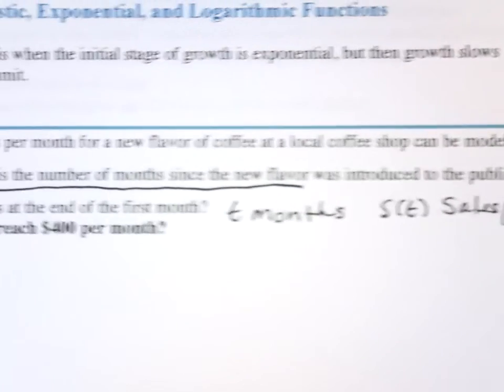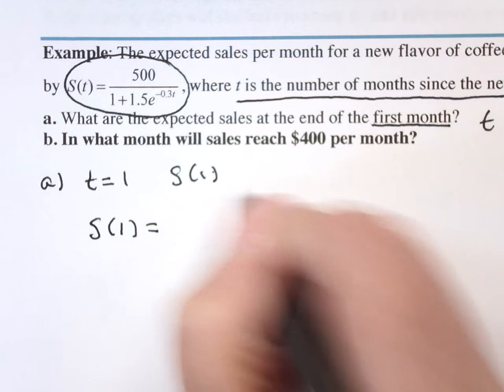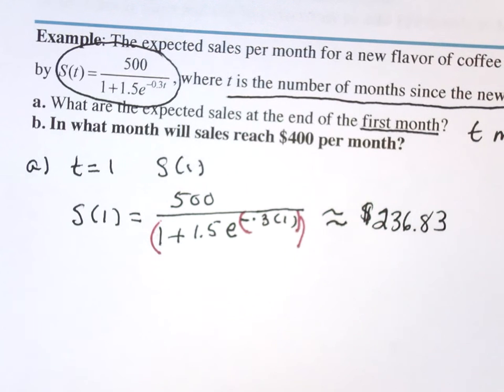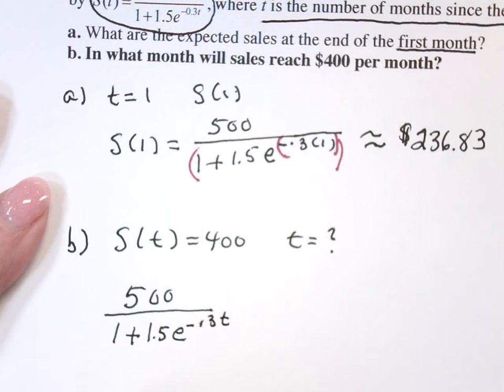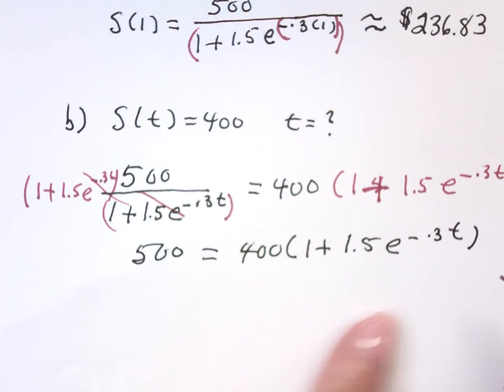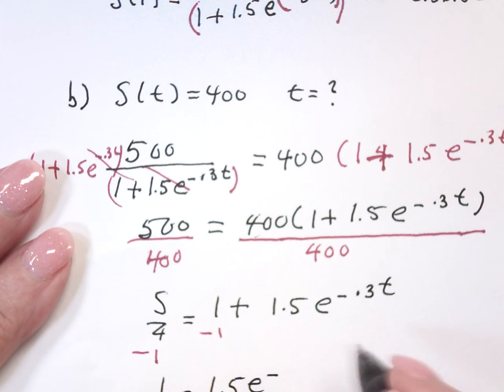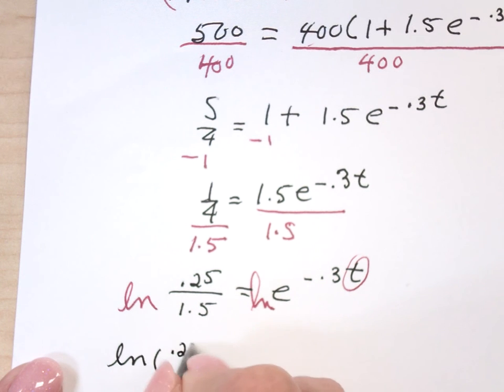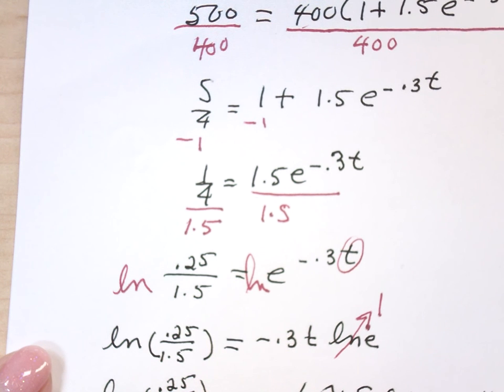150c 5 5 page 37